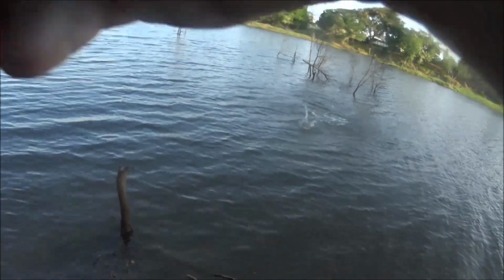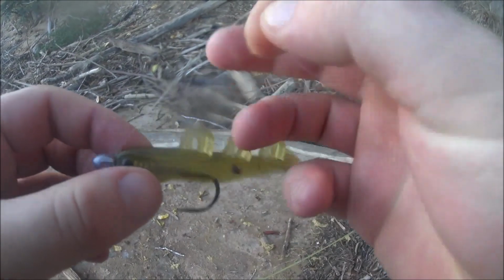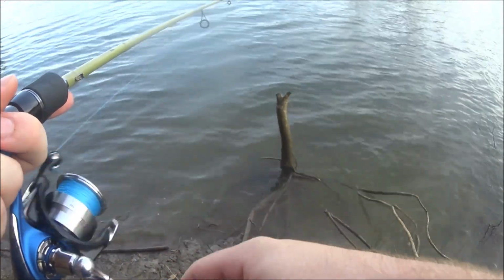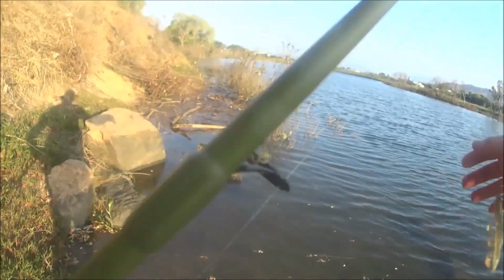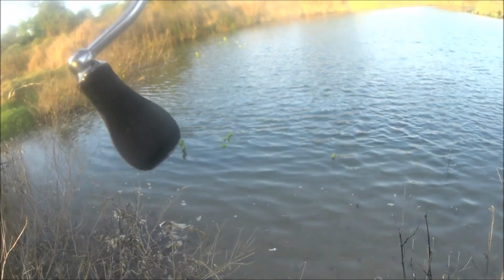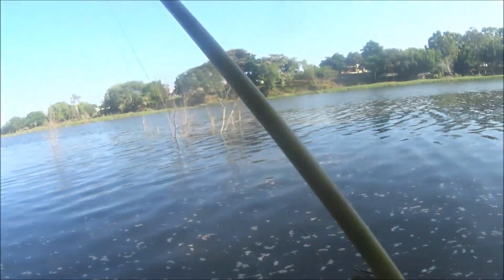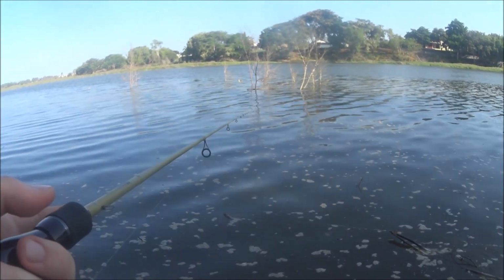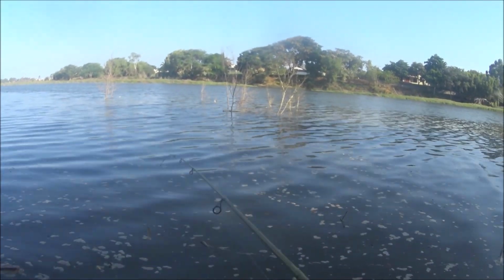Land Based Ross River Barramundi Fishing | Holt Productions Swim Prawn | Townsville Qld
Fishing the Saltwater section of the Ross River in Townsville with 3 and 4 inch Holt Production Swim Prawns weighted on 1/8 jig heads. The tactics was to fish snags which had bait holding in them on the start of the run out tide, target species was anything but Barra however one snag had them loaded up, missed a few other Mangrove Jack and Cod to boot.

Gear Used:
Daiwa Tierra 2500 Lt
Daiwa Hyper Spin 7ft 2-4kg 1 piece
10lb J-Braid Grand
12lb FC-Rock leader